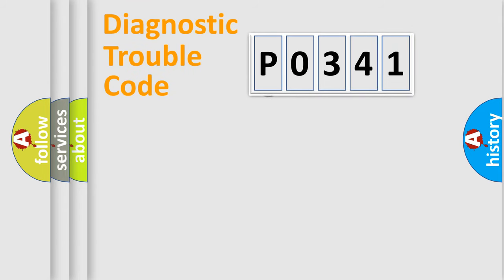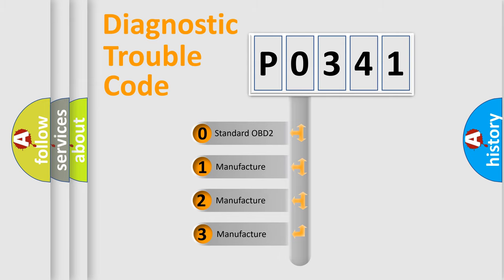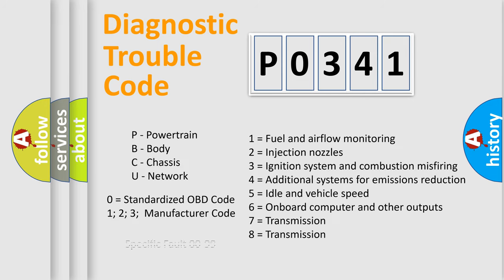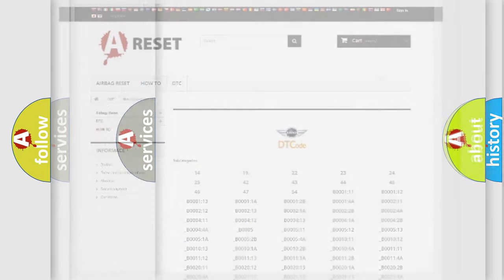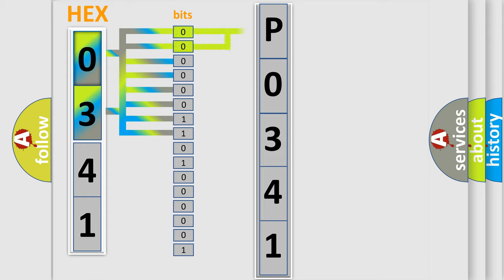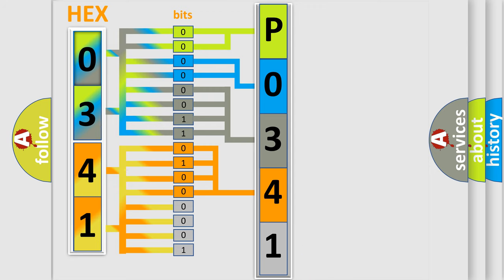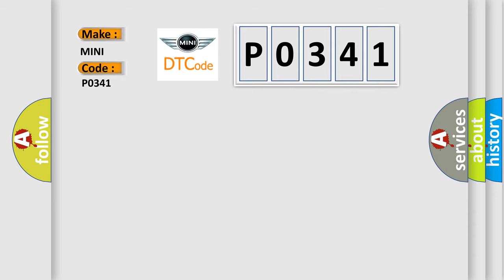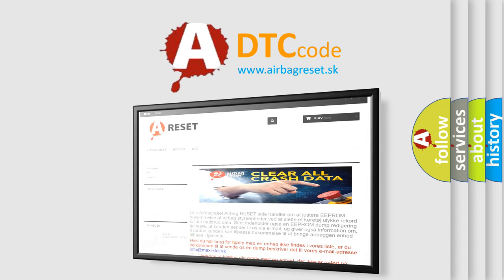DTC Mini P0341 Short Explanation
Contents:
0:21 Basic DTC analysis according to OBD2 protocol standard.
1:48 Insight into programming
2:58 A diagnostically understandable description of the Diagnostic Trouble Code
3:05 Basic error definition

Make
MINI
Code
P0341
Definition
Audio Phone is Not Responding
Diagnosis
DISREGARD the DTC